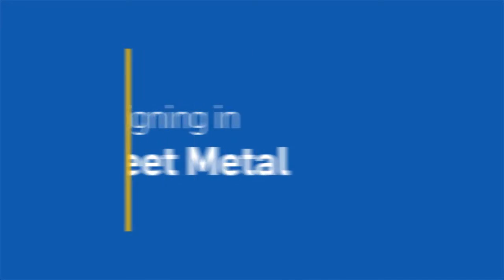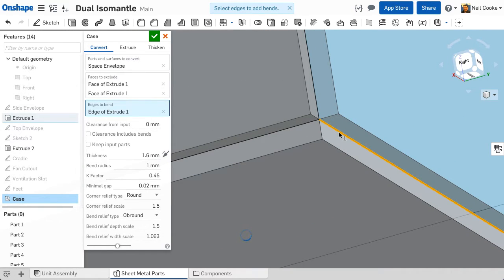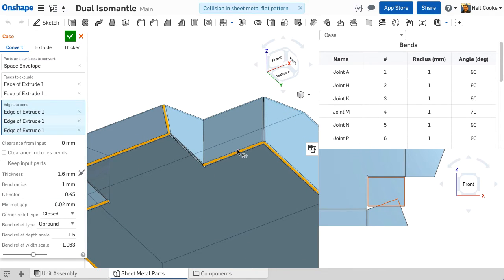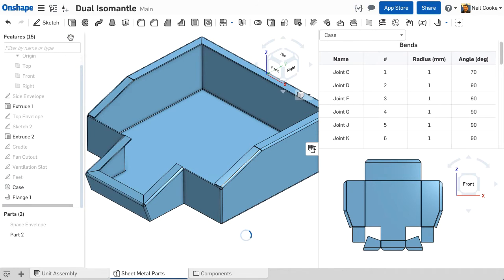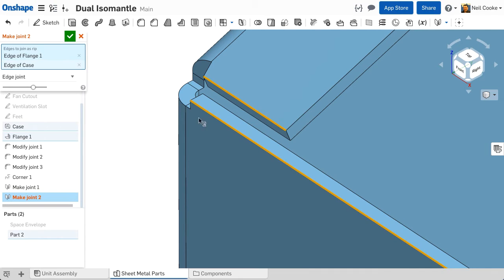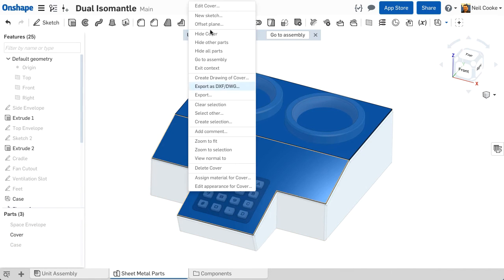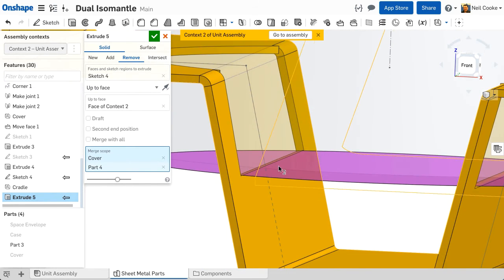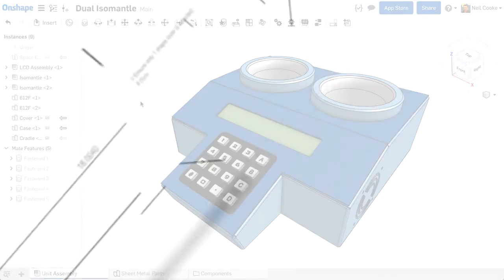Simultaneous Sheet Metal | What's New in Onshape - February 13, 2017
Create and edit sheet metal parts with folded, flat, and table information in one simultaneous view.